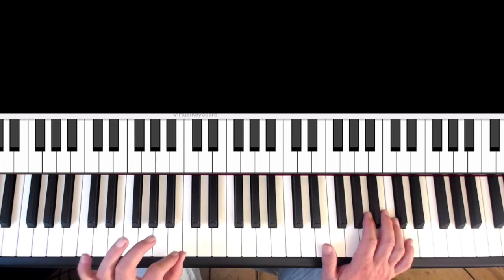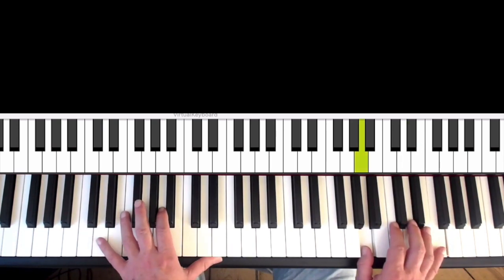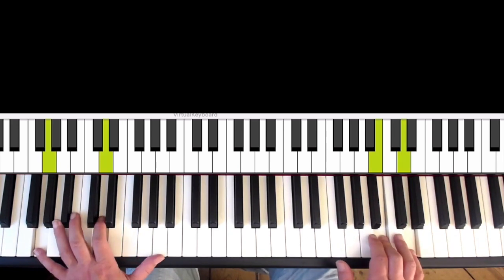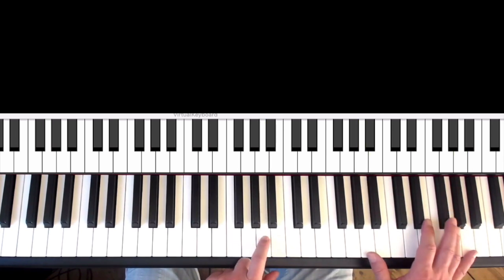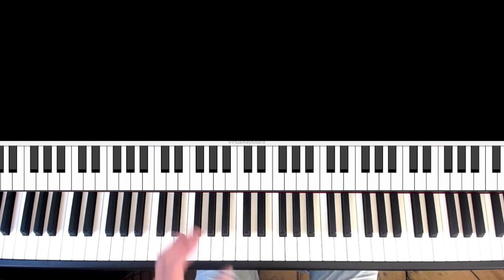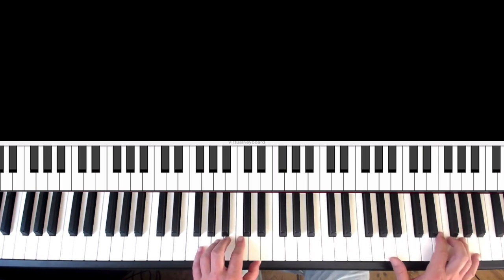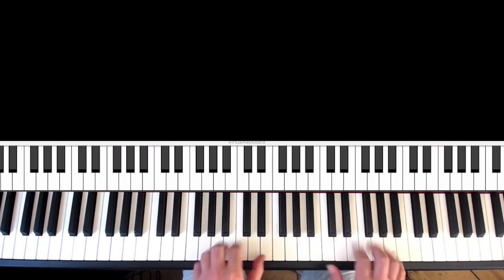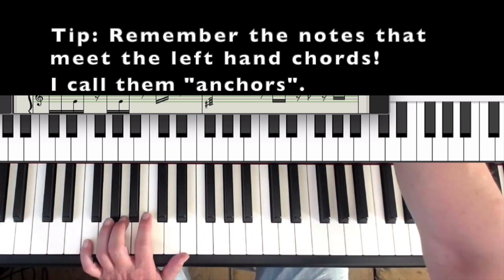Hello, Piano Tutorial, Lionel Richie